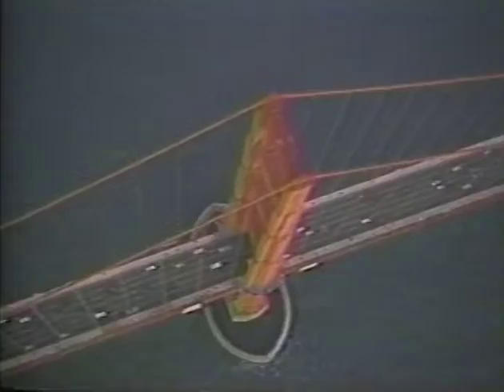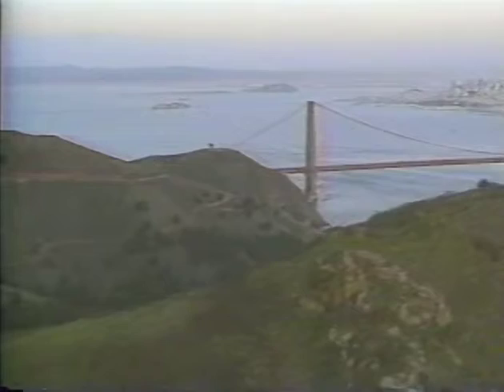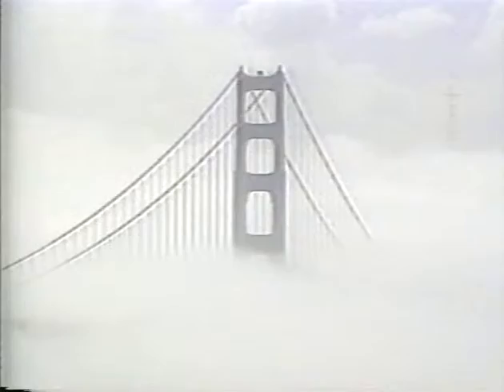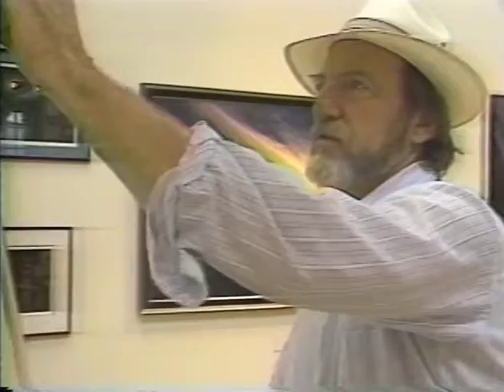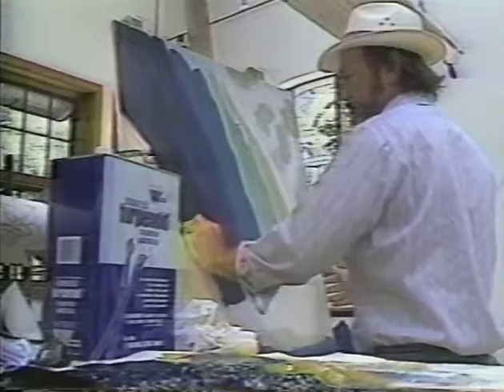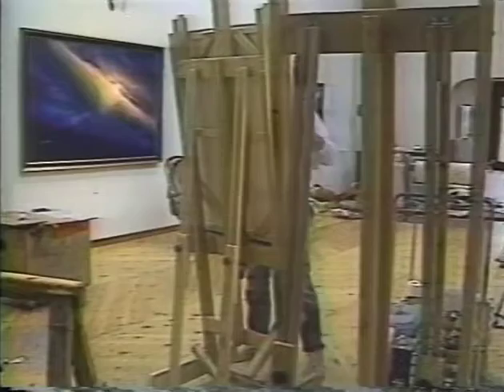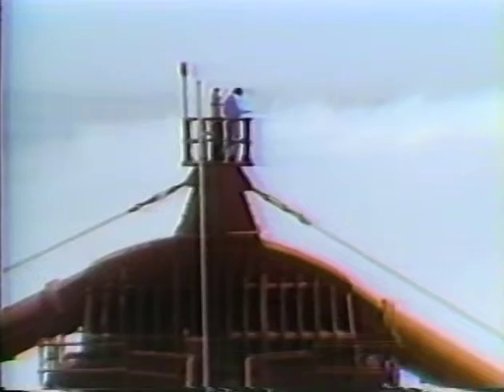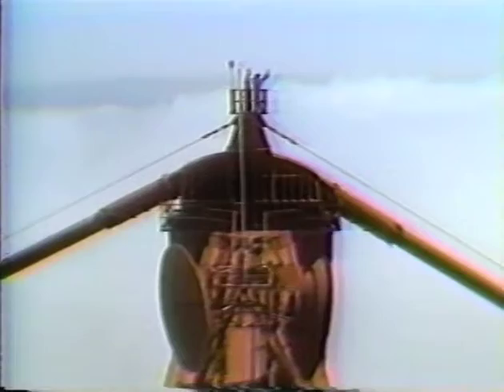03 Golden Gate Bridge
Golden Gate Bridge, 1987